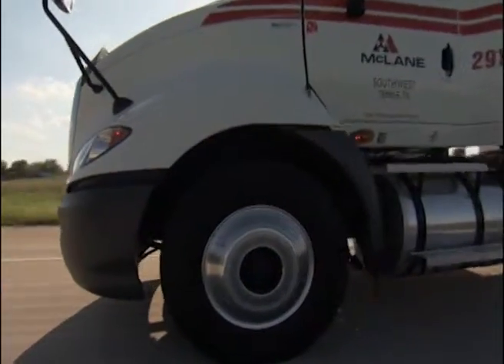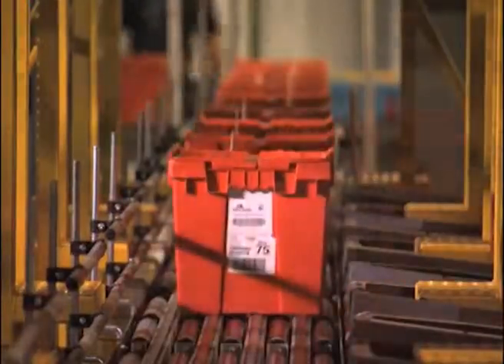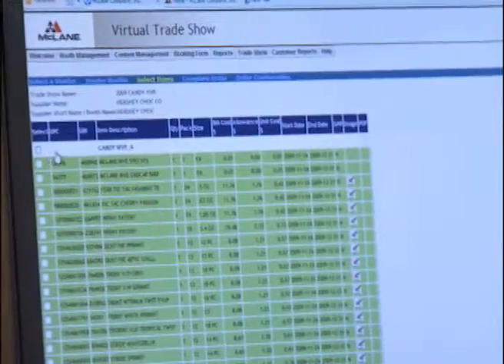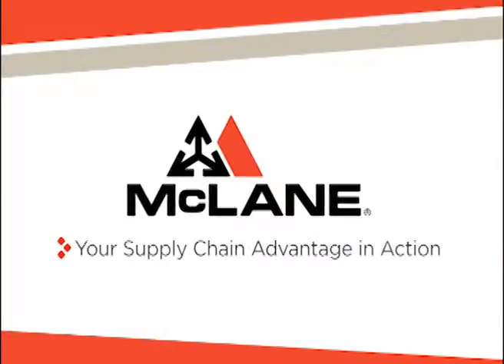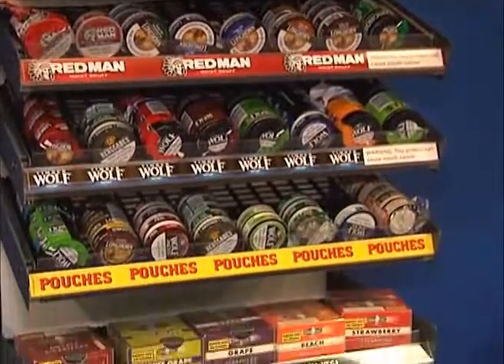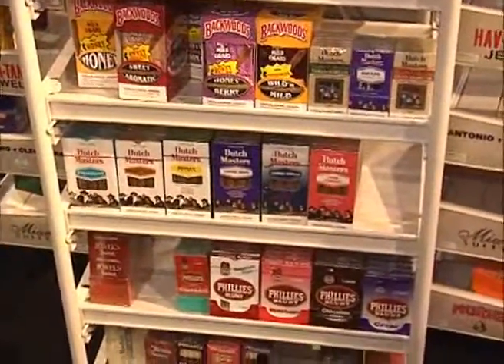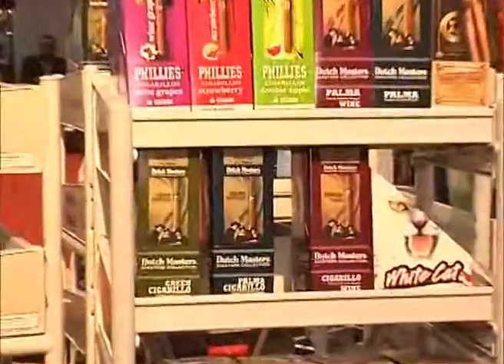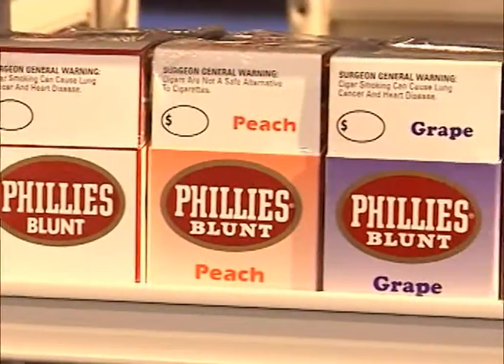Talking Tobacco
John Strickland Jr. of Wayne Oil shares ideas & concerns affecting cigarettes, cigars and OTP.